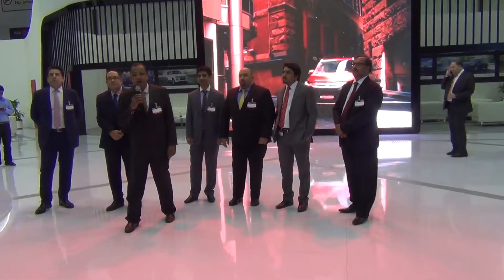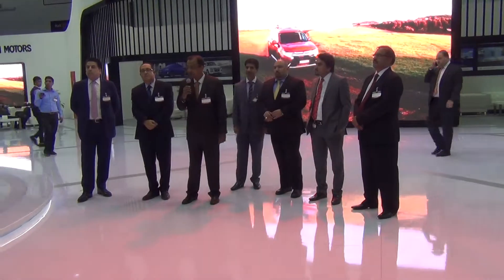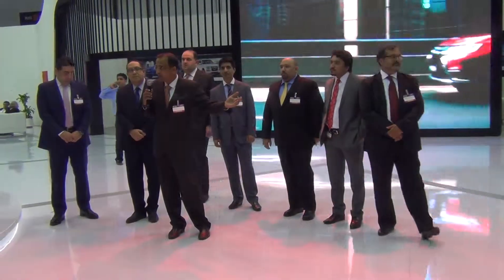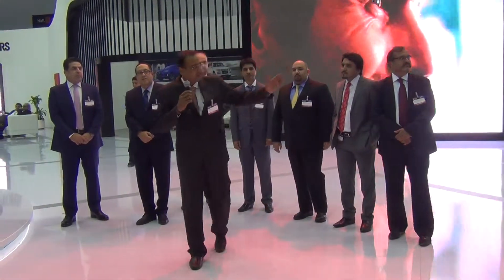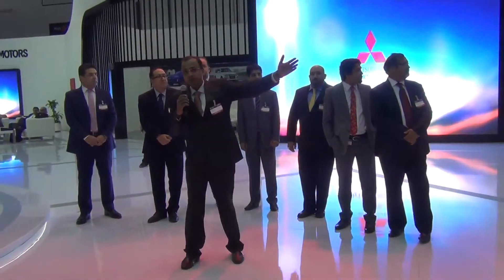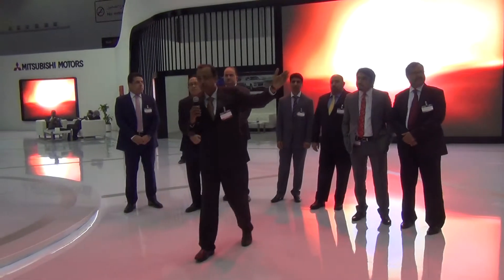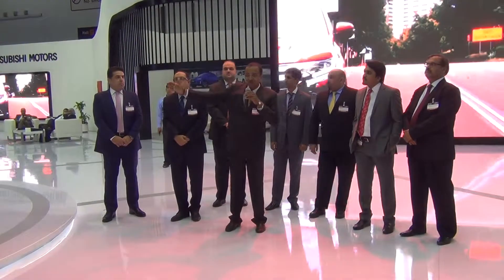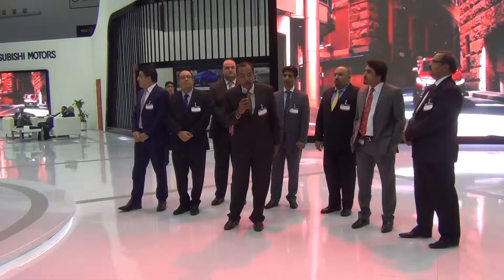Mitsubishi - Dubai International Motor Show 2015